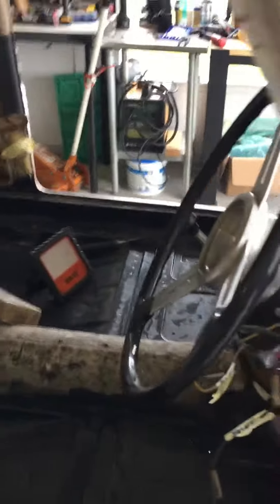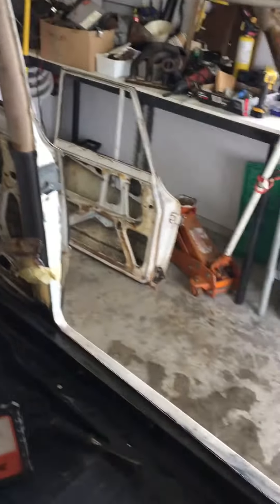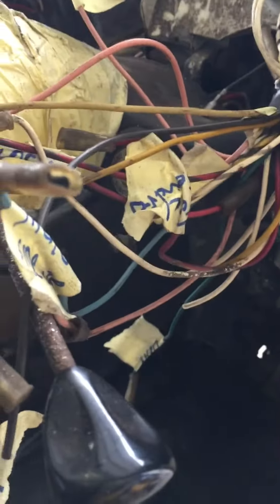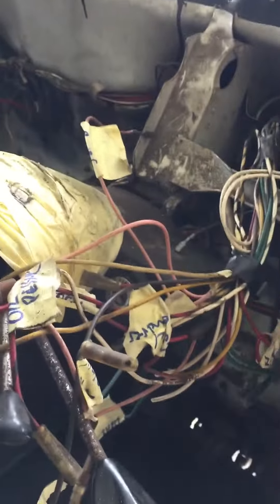Alfa Romeo Guilia update